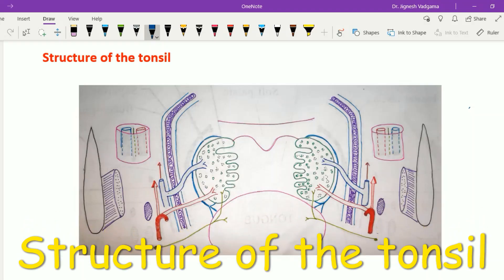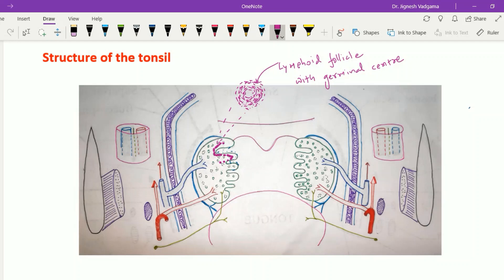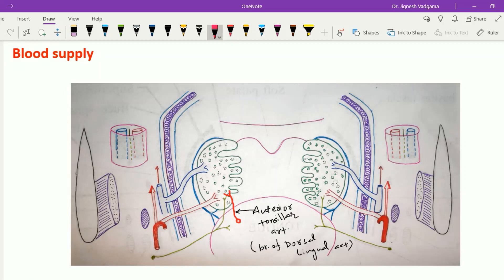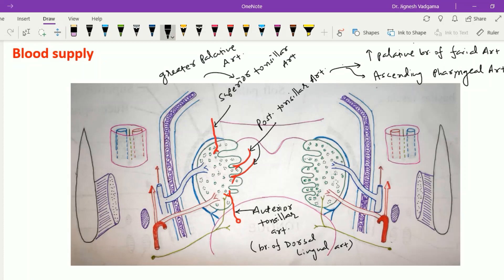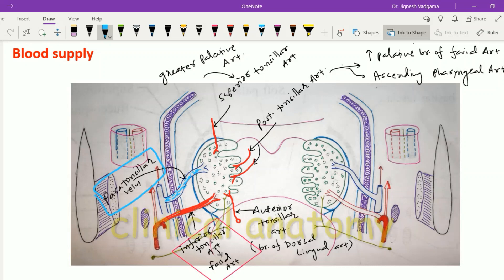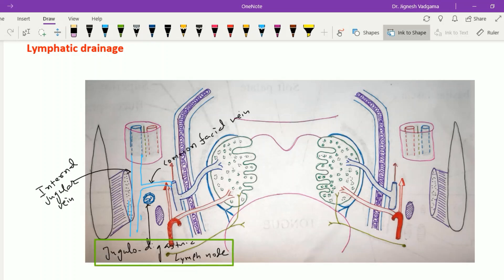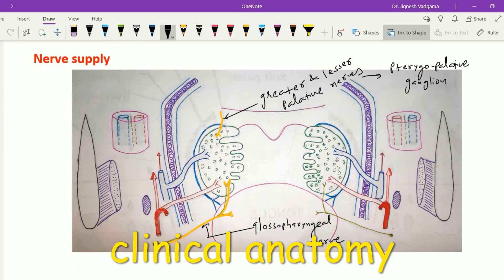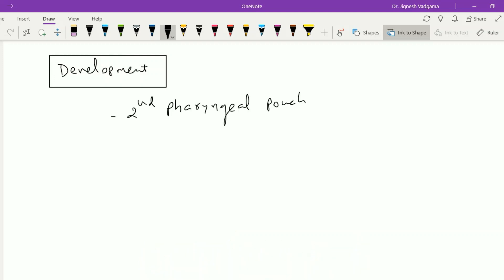Anatomy of the Palatine Tonsils - Part 2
Structure of the tonsil
Blood supply
Lymphatic drainage
Nerve supply
Development